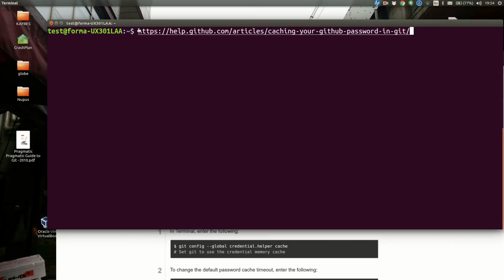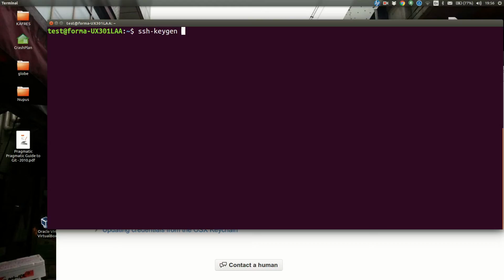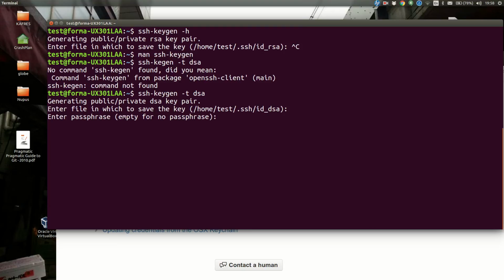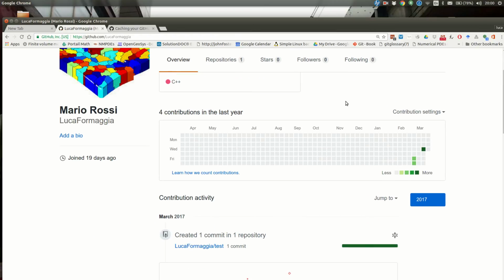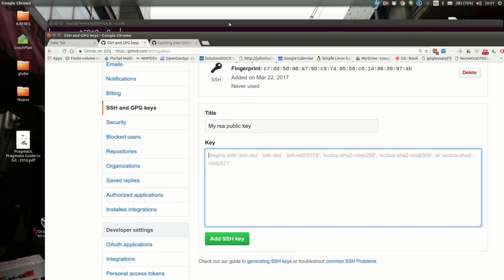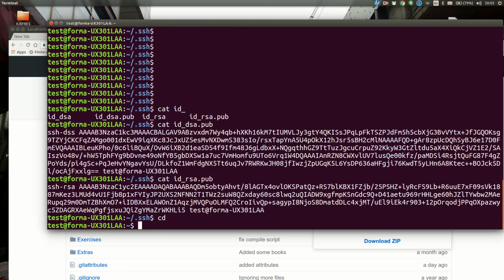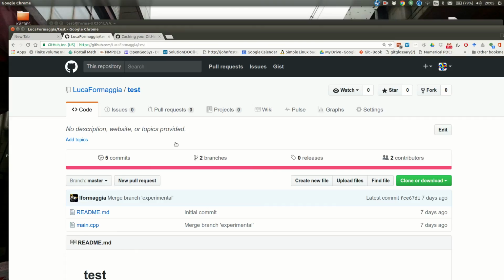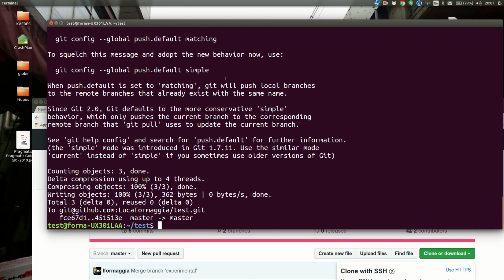UsingSSHWithGithub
Using SSH, and how to use it with github